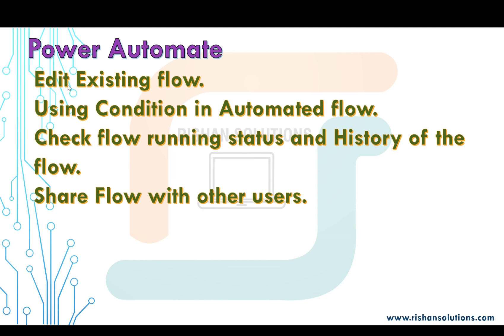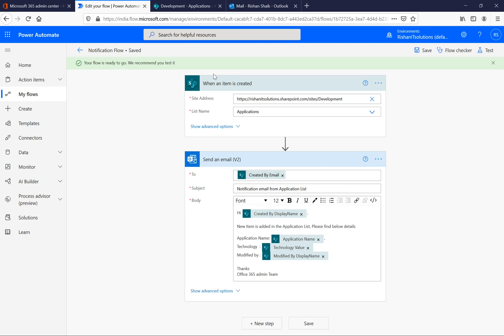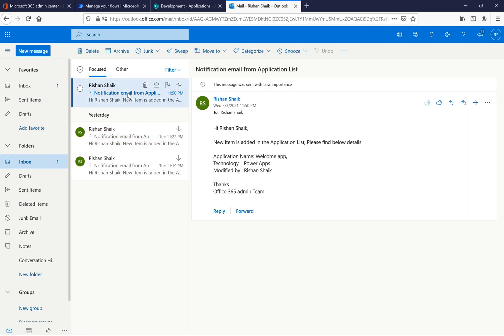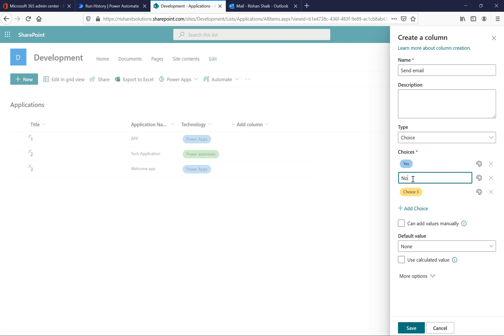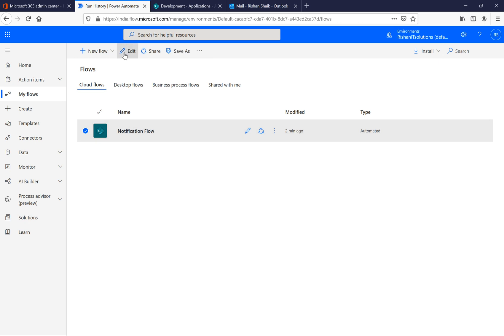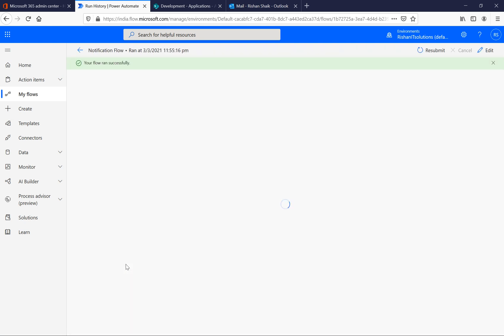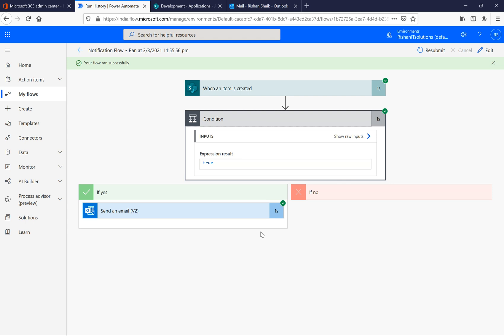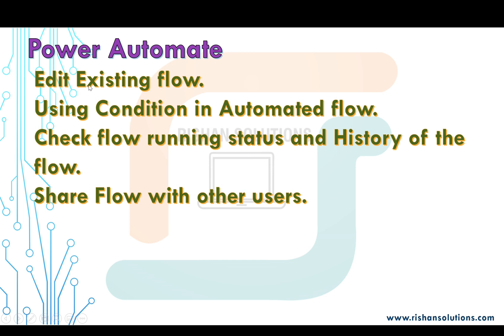History of Power automate, Add condition in Flow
Edit MS Flow, Edit existing flow, Share Flow with other users, Add a Condition in the notification flow. Check running flow and History of the Flow.